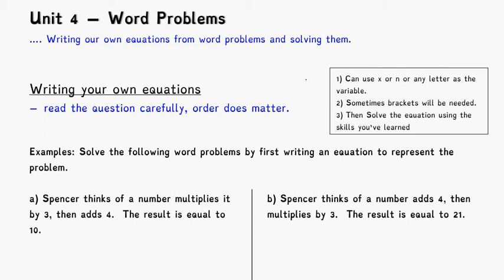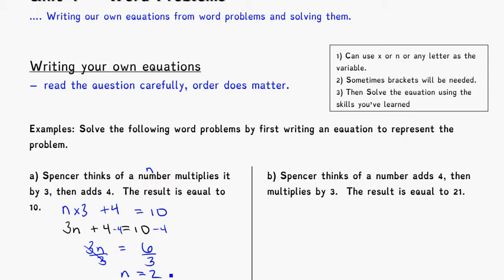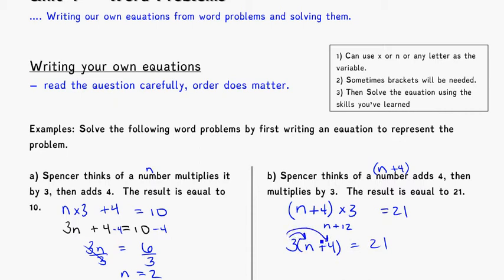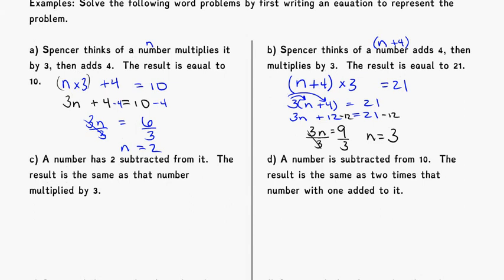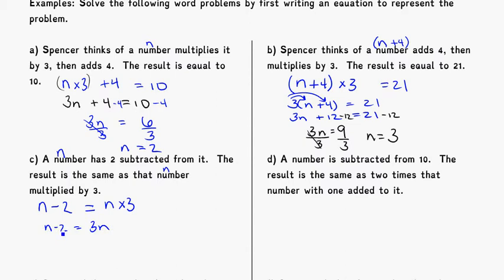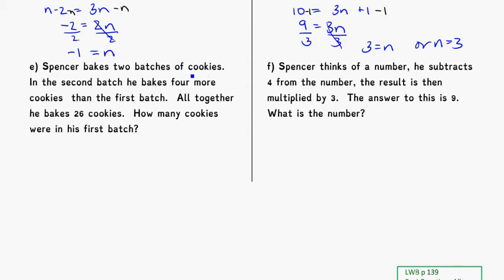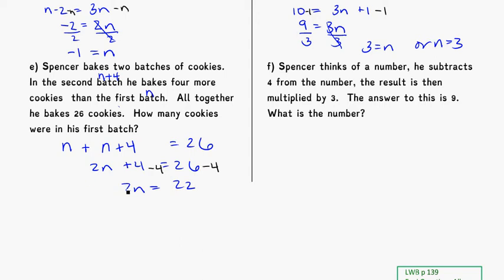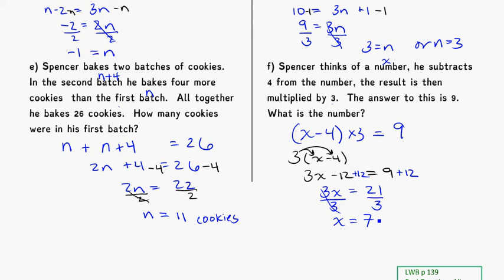yr 9 algebra word problems